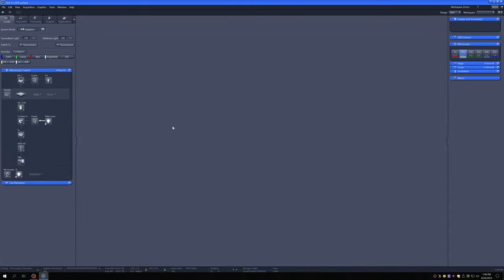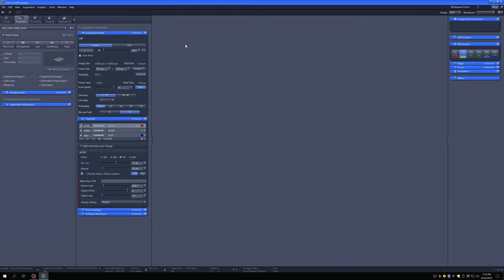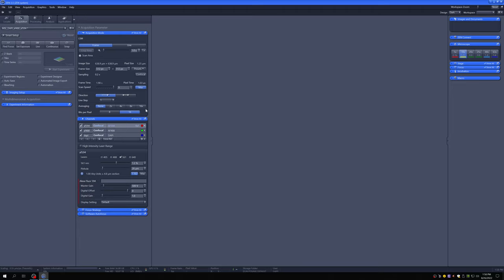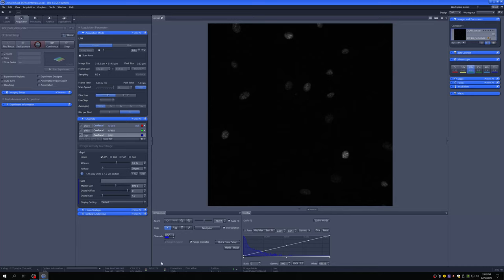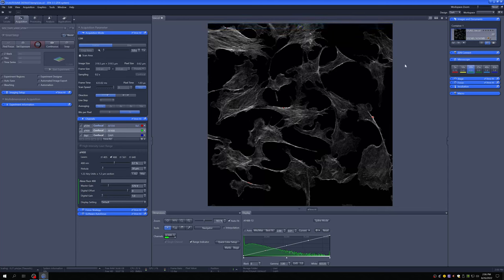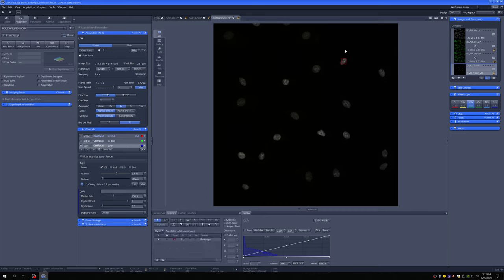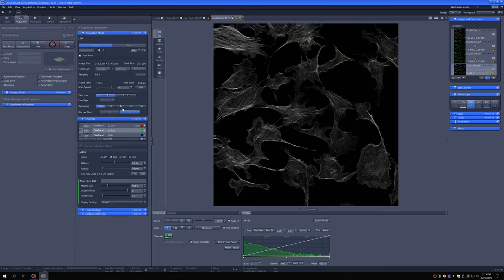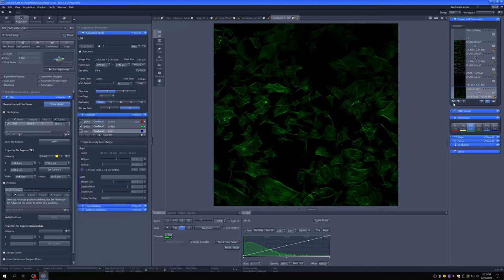2 Zen software on LSM900 retraining for LSM700 and 710 users ONLY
This video is focused on changes from the LSM700 and LSM710 and is only appropriate for researchers who have already been trained on one of those instruments.
00:00 Start
0:24 - Locate mode
2:16 - Loading settings
4:13 - Lasers are different
6:21 - Detectors are more sensitive
7:24 - Images are now 16-bit
8:56 - Live mode works differently
9:34 - Digital offset does not need to be adjusted
9:45 - Basic display adjustments and range indicator
11:20 - Adjusting intensities in Live mode
15:08 - New navigation options
16:12 - Snapping images
17:50 - Adjusting settings further in Continous mode
21:03 - Bidirectional scanning works well
23:24 - Zoom slider has moved
23:54 - Image rotation controls are hidden
24:38 - Imaging at the highest possible resolution
26:13 - Z stacks
26:45 - Basic tiling is very different
29:46 - Stitching (no longer automatic)
31:00 - Making preview images for navigation over larger areas
34:25 - Random sampling
35:35 - Other tiling options